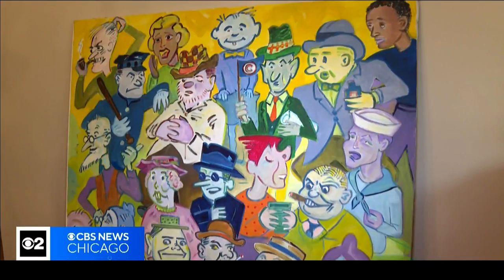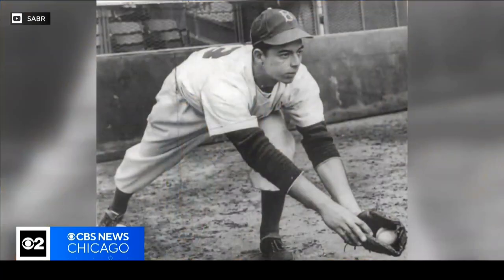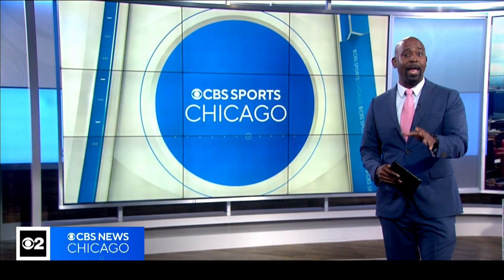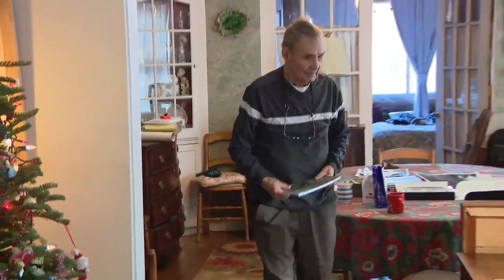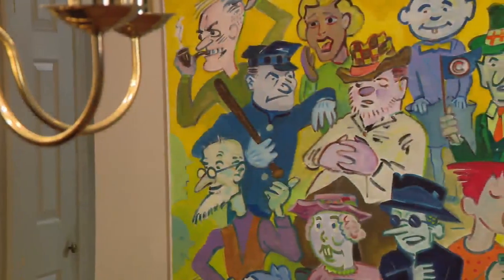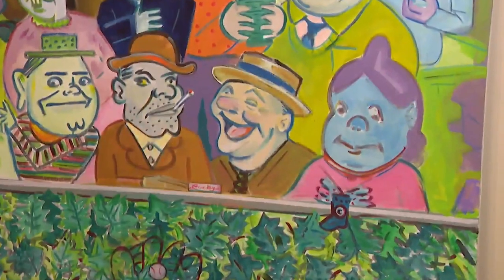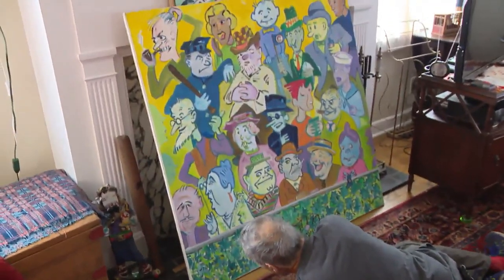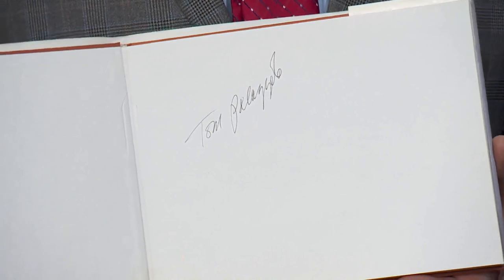"Bums" painting by Chicago Legend, Tommy Palazzolo.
Mystery solved!  As seen on CBS and WGN News.  The famous Wrigley Bleacher Bums painting by legendary Chicago filmmaker and artist, Tommy Palazzolo.